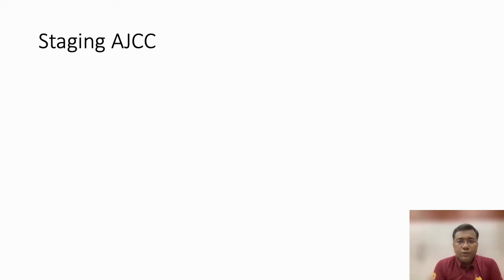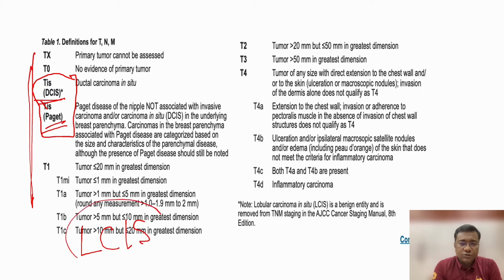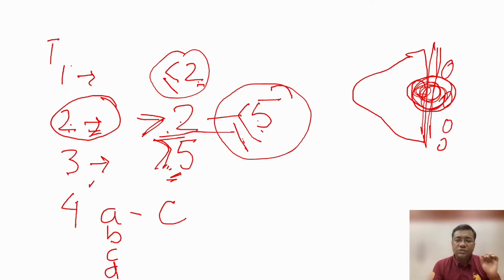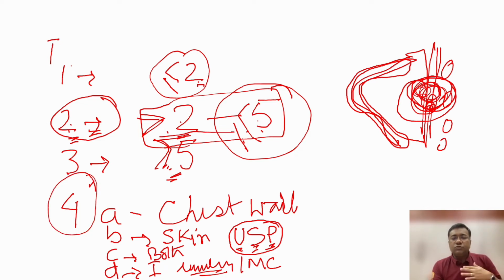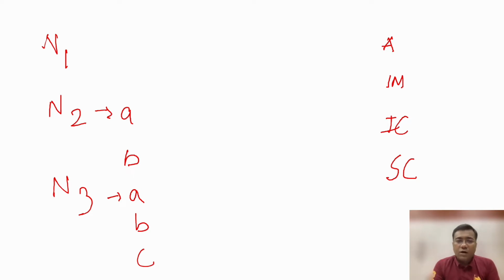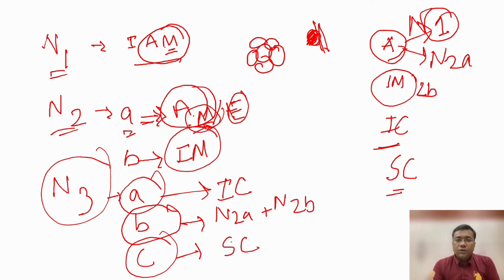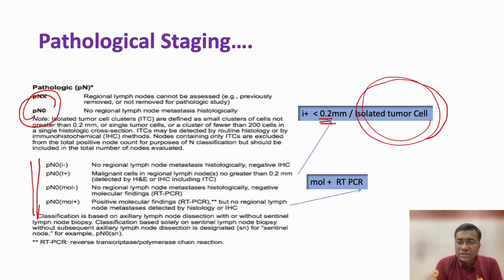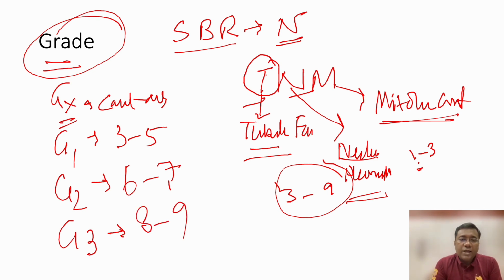Breast Cancer Staging: Made Easy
Breast Cancer staging is a very commonly asked topic. Useful in MBBS practical/ NEXT exam/ MS/DNB/MCh practical examinations. This video demonstrates the easiest way to  remember the  staging of breast cancer...